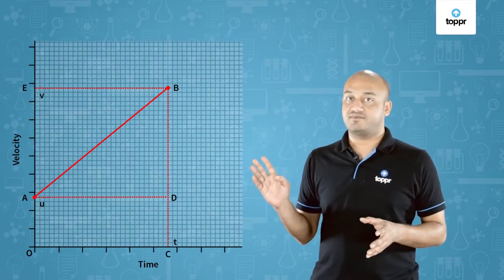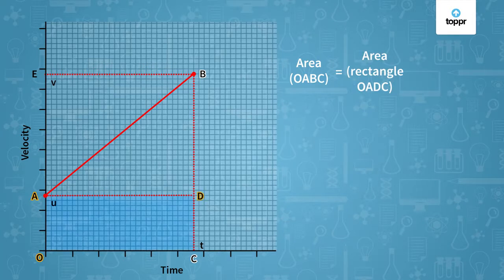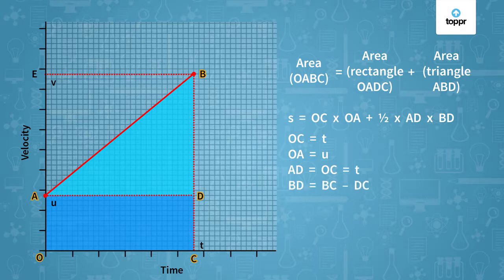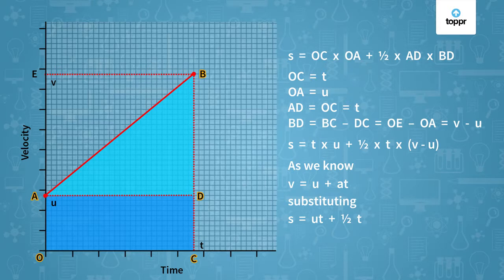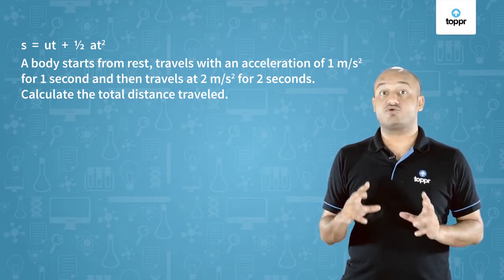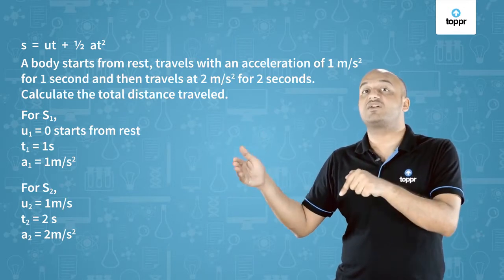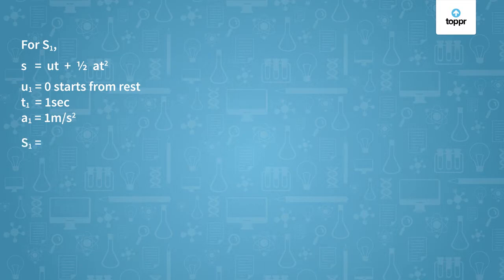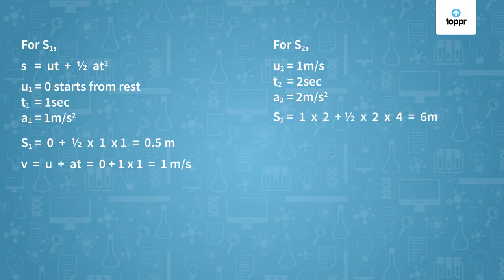Equation for Position Time Relation | Kinematics | Class 8 Physics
This equation establishes a relation between change of position or displacement s with time t and is commonly called Position-Time Relation.

* 2000+ hours of byte sized video lectures

LinkedIn avanti ncert upsc secondary icse